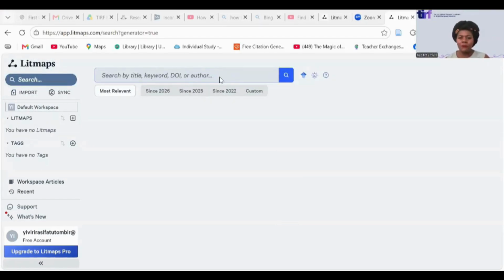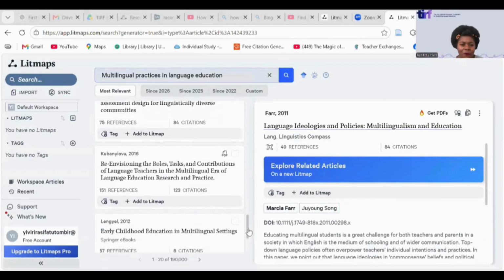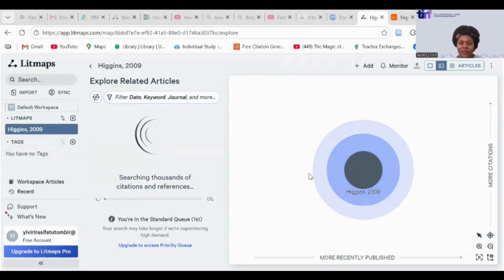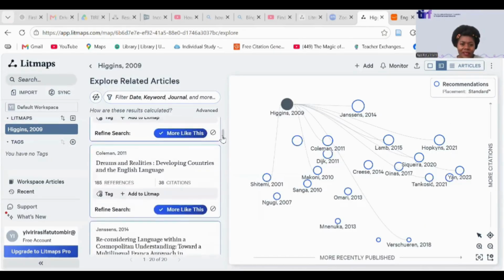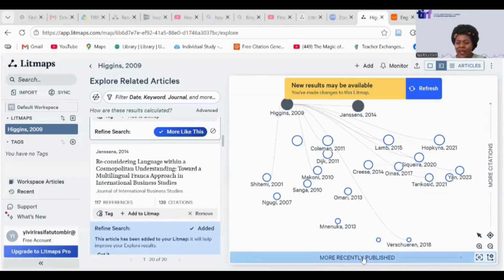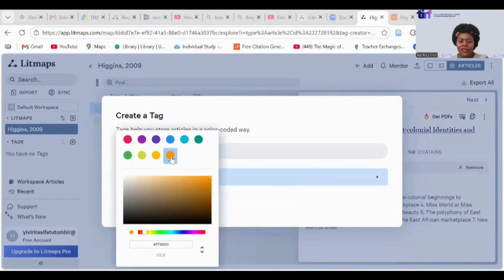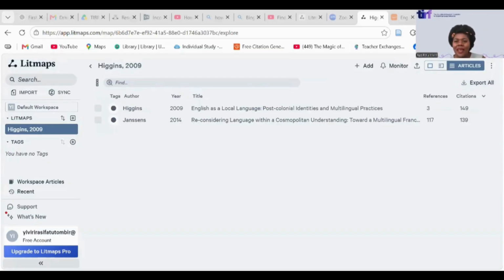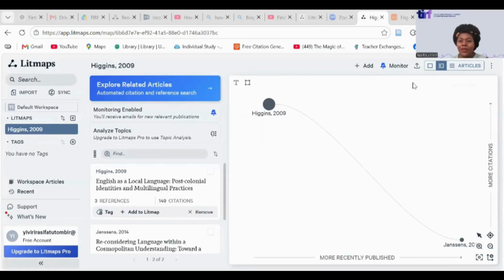TIRF AI Show & Tell: Litmaps – Reviewed by Yiviri Rasifatu Tombir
Description: Welcome to TIRF’s AI Show & Tell: Practical AI for English Language Educators—a video series spotlighting real educators exploring AI tools that support language teaching and learning. Each resource offers practical demonstrations, classroom-ready takeaways, and educator insights to help you understand how generative AI can enhance instruction, assessment, curriculum design, and learner engagement.
In this video, Yiviri Rasifatu Tombir shares a focused walkthrough of Litmaps. You’ll discover key features, step-by-step examples, and tips for applying this tool in your own teaching practice. Use the link below to access the teacher’s review card that accompanies this video.
💬 Share your questions or experiences with this tool in the comments!